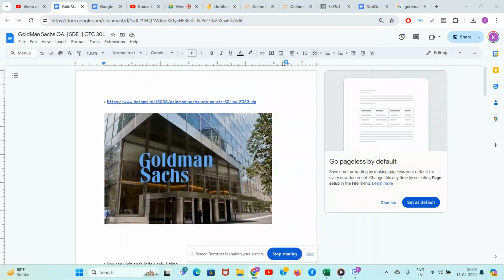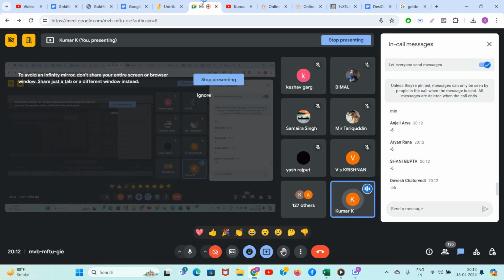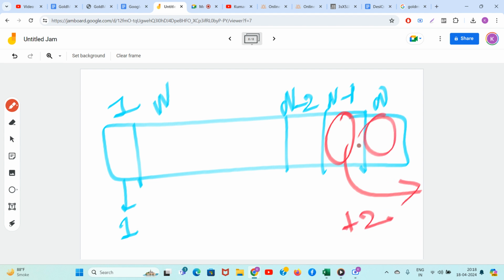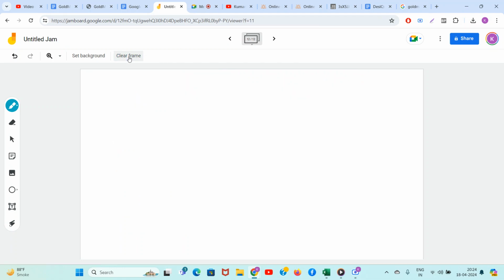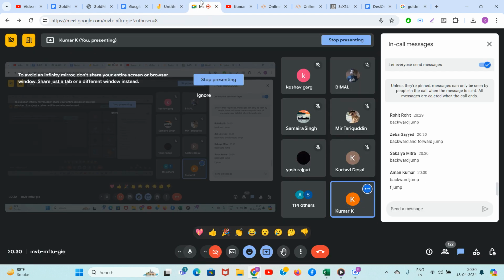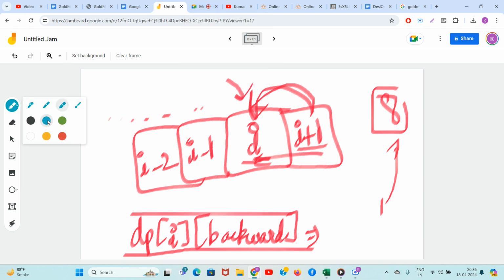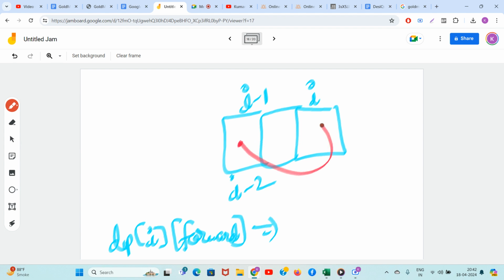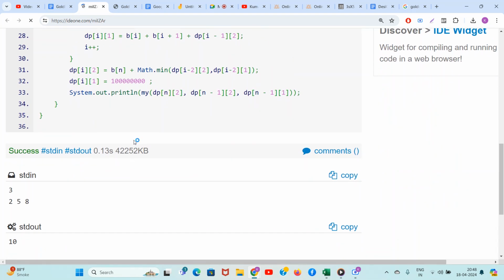Goldman Sachs OA | Interesting DP | CTC 30 L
This video depicts the most interesting DP problem ever asked in Online Assessment of Goldman Sachs. Kumar K shows to us its brilliant solution!